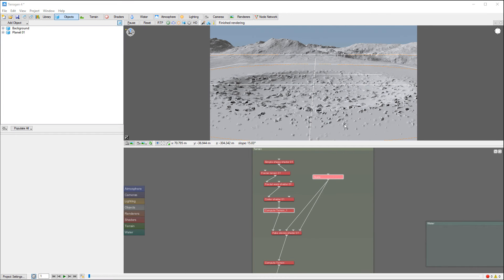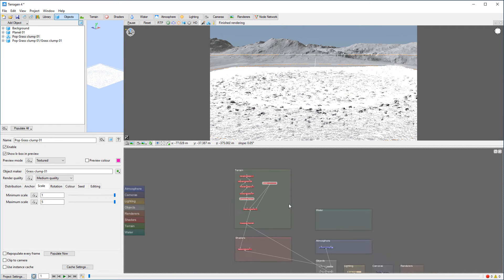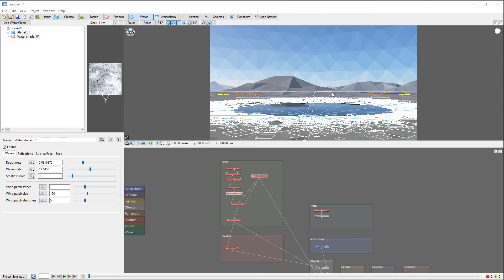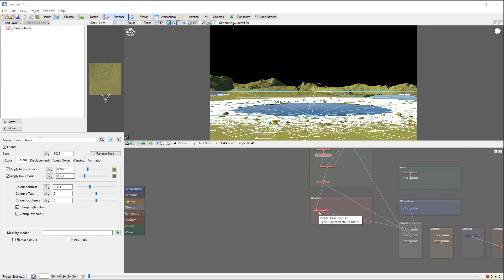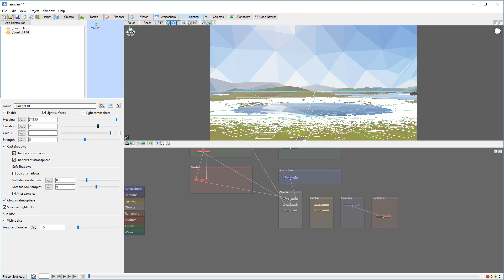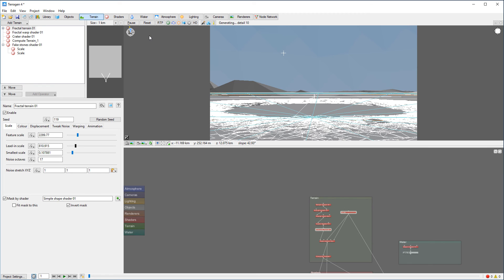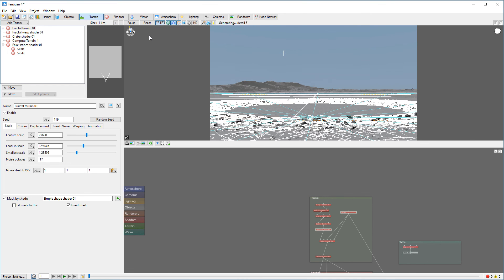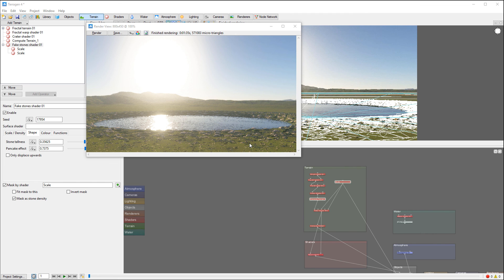Terragen 4 tutorials, lighting bloom on water terragen 4 part 11